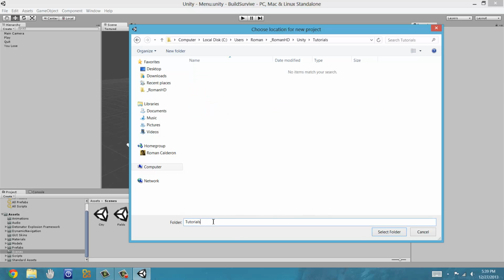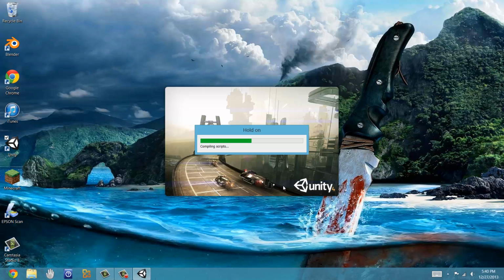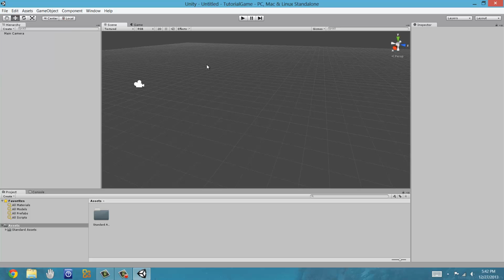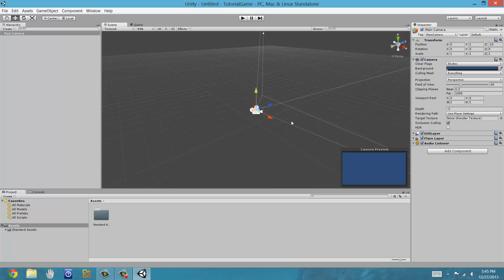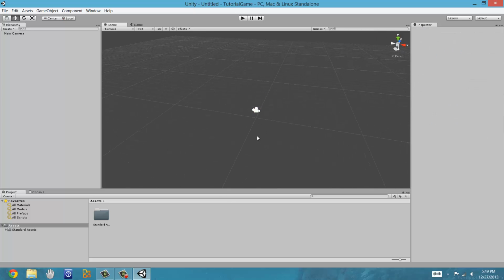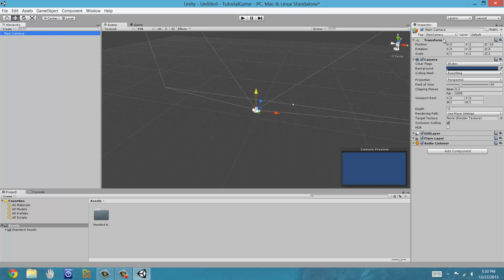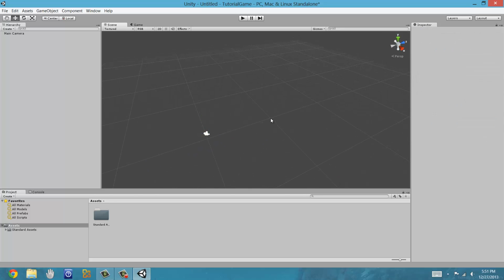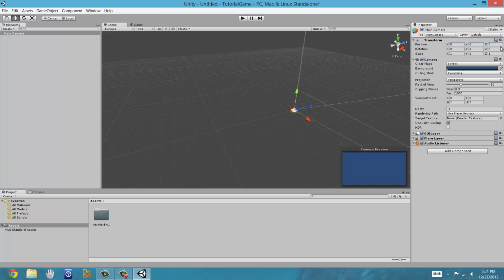Unity Tutorial #1 - How To Make A Video Game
Hey, welcome to the first Unity 3D tutorial video.